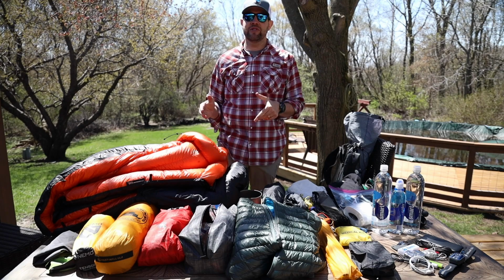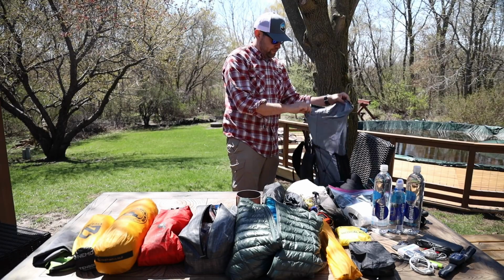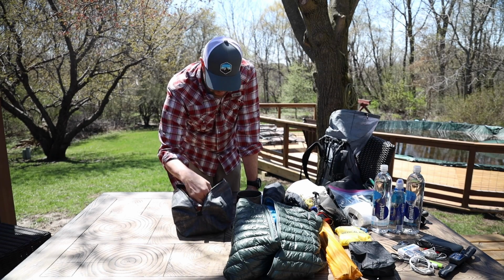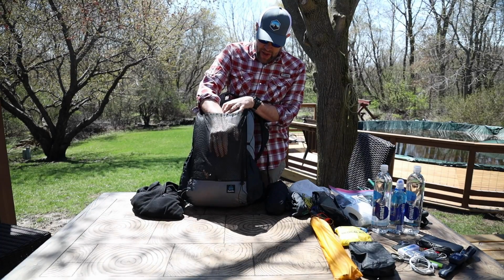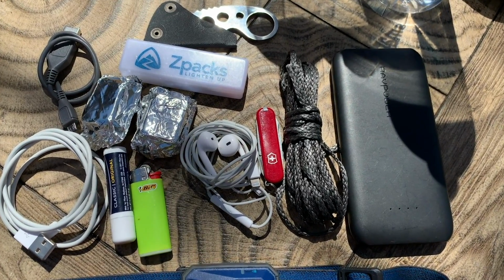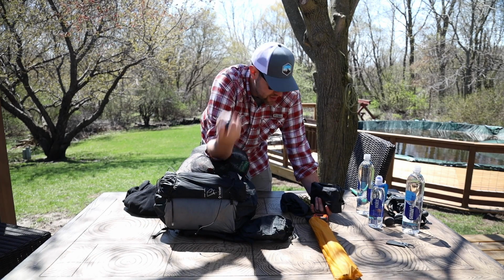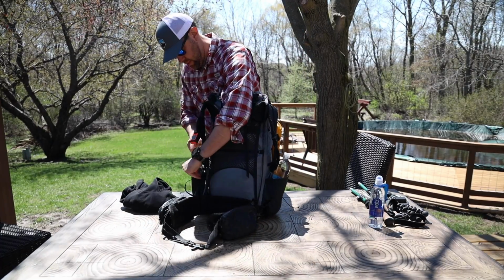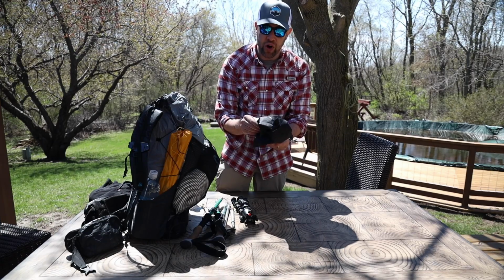2 Day Backpacking Gear Loadout - Packing It Up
My two day backpacking gear load out. Here is how to pack for your backpacking trip.  It is a detailed look at everything I brought on my 2 day backpacking trip to Pictured Rocks this past weekend.  The ultralight backpacking and lightweight gear is what you will see here. The loadout was perfect for this trip as I used everything I brought!

COOK POT Evernew Titanium Pasta Pot
STOVE Soto Windmaster
SPORK Humangear Duo Spoon/Fork
FOOTPRINT Tyvek
DIRTY WATER BAG Cnoc Vecto

MY CAMERA GEAR:
MAIN CAMERA Canon EOS R
MAIN LENS Sigma 24mm-70mm F2.8 Art Lens
ND FILTER
TRAIL LENS
TRAIL MIC Rode Video Micro Mic
TALKING HEAD MIC Boya Lavalier Mic
TRIPOD Joby Gorilla Pod 3k
CAMERA CLIP FOR BACKPACK Capture Clip